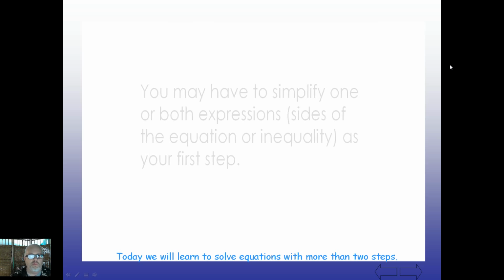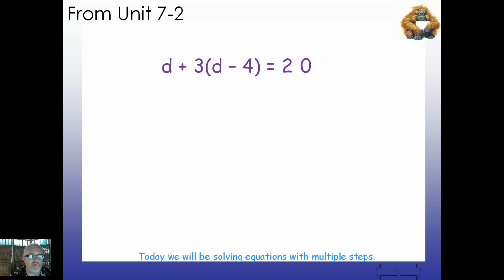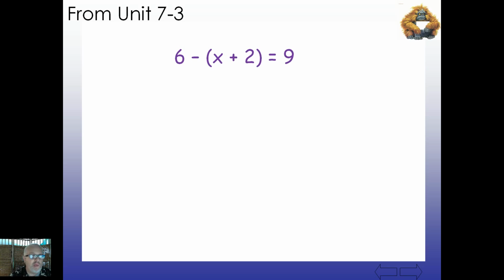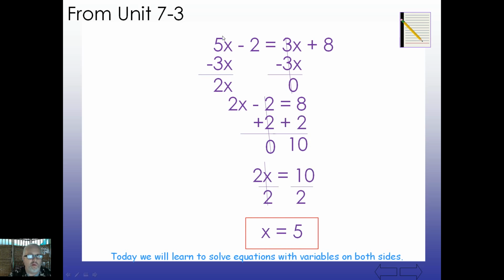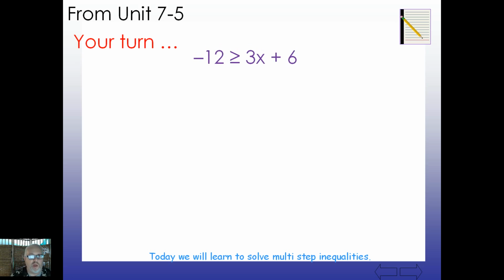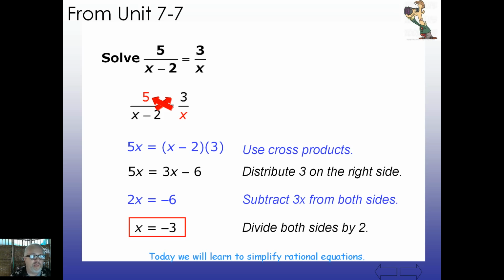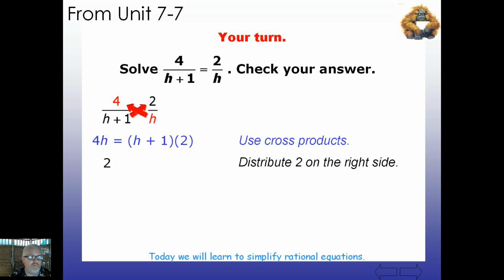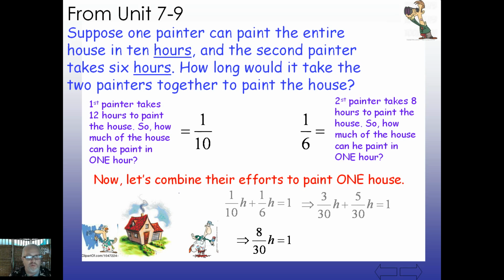Unit 7 Test Review